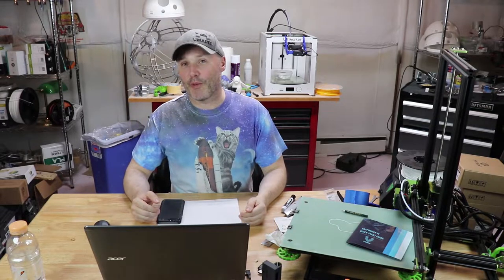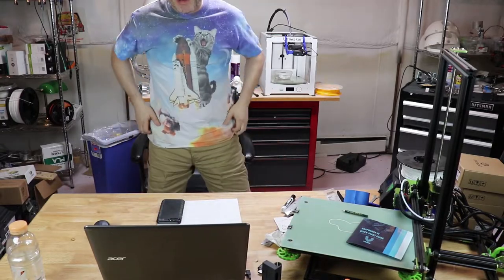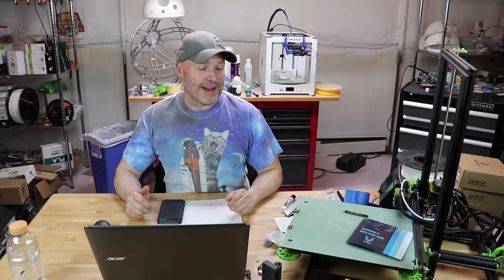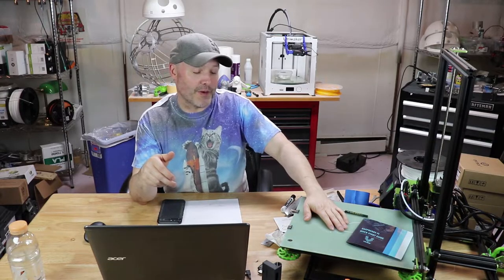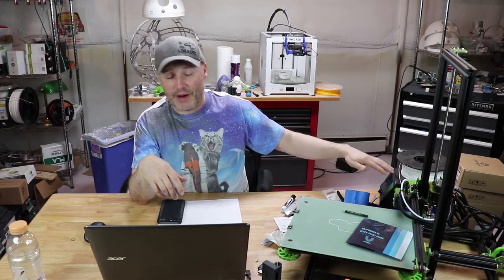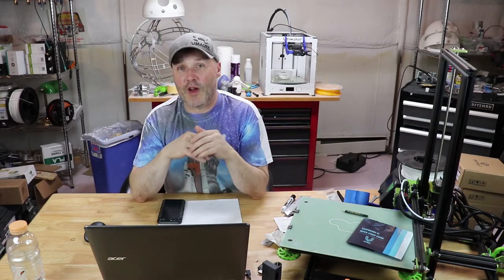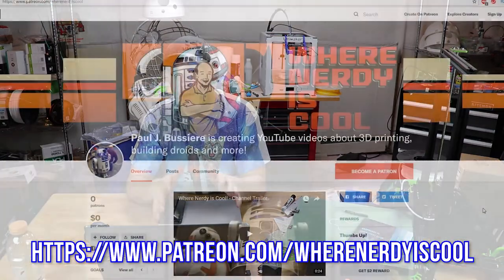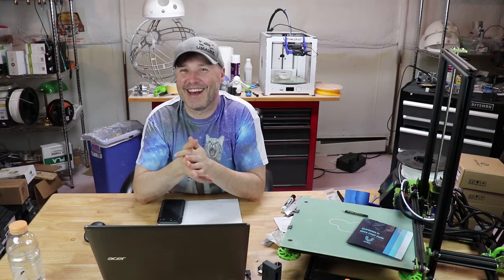Quick VLOG Update!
It's been a while so how about a quick VLOG update on what I have been up to and what's going on over here?